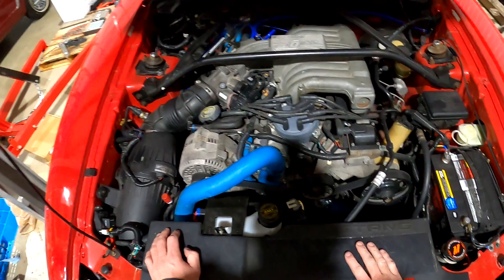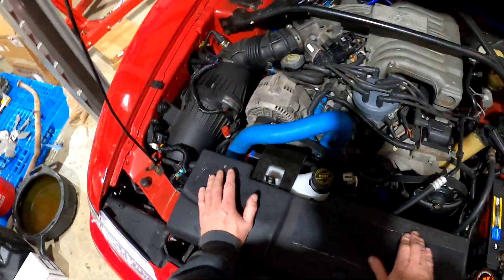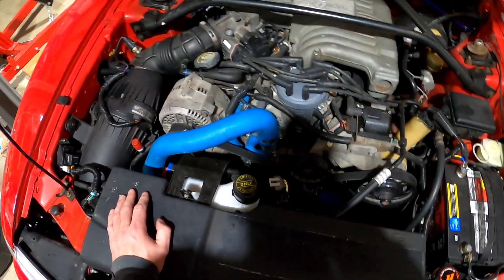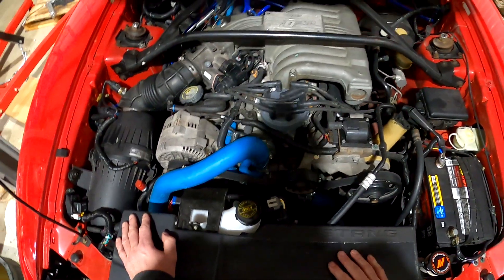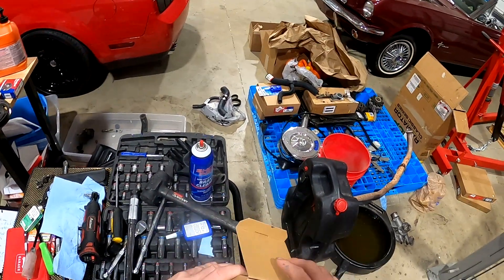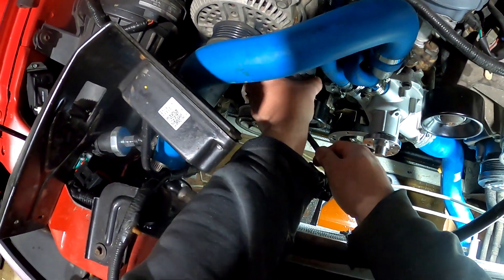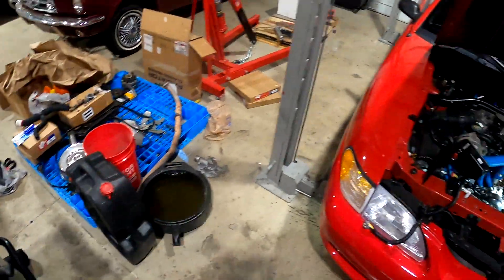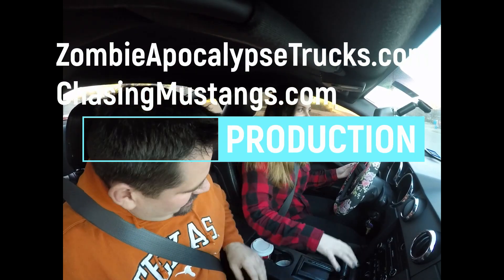94 to 95 Ford Mustang GT SN95 Water Pump Install Repair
In this video, I replace the water pump on a 95 Mustang GT 5.0.  These instructions will work on 94 to 95 Mustangs, with the 5.0 engine.  The water pump was leaking and it needed to be replaced with a new water pump.  I also replace the belt tensioner in the video.